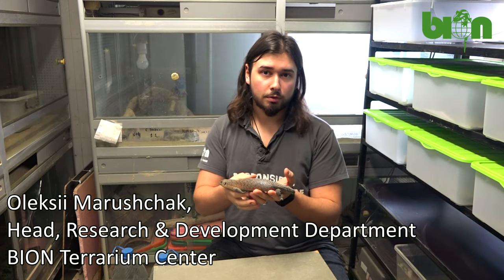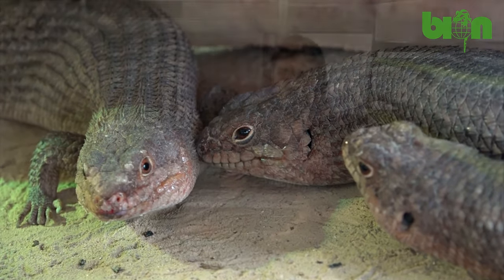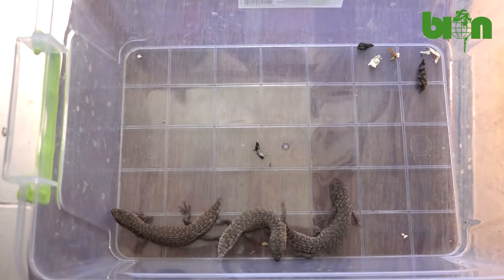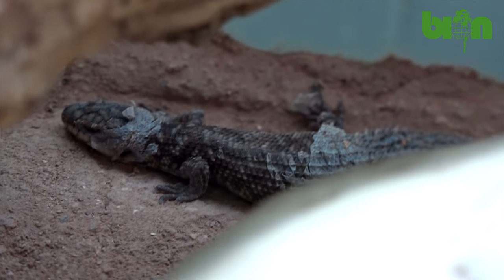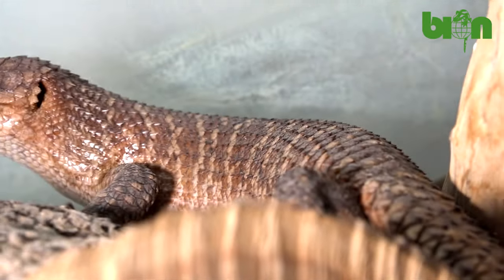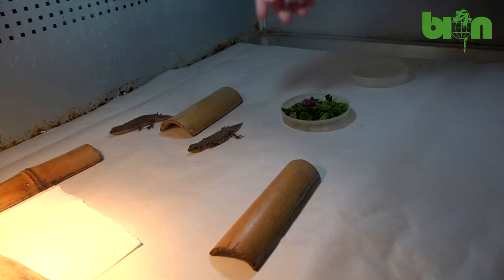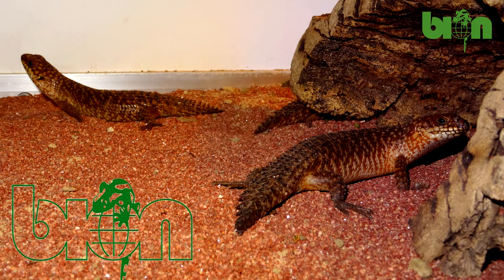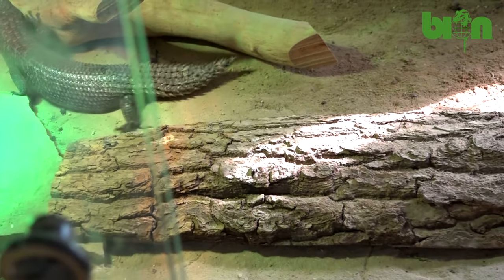What do we do when we find Egernia stokesii babies inside the terrarium?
BION Terrarium Center has been breeding Stoke's spiny-tailed skinks (Egernia stokesii) annually for many years now. Every year we wait for July to start carefully visually check the terrariums for the presence of first babies. After the first one is spotted, there is a strict set of actions that we do in order to ensure general well-being for newly born egernias. You can see what we usually do in this short video.
A complete guide to work with this species, summarizing our experience, is available with a Level 1 subscription on our online platform